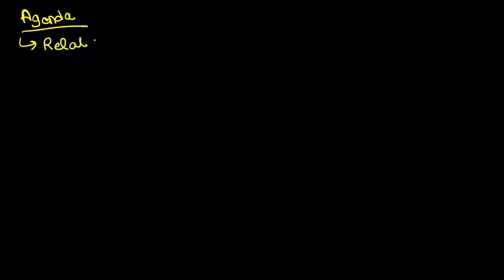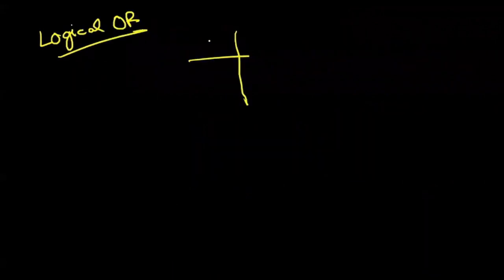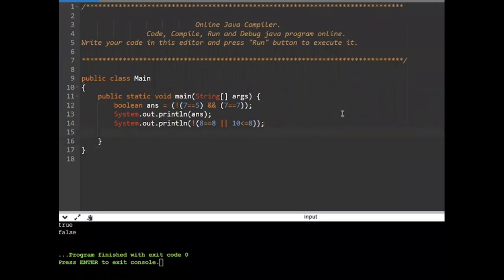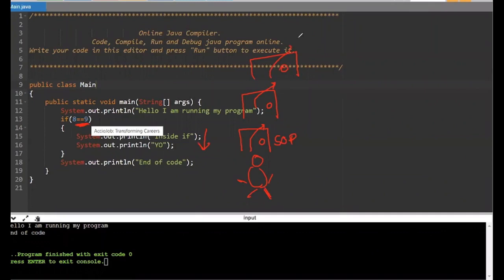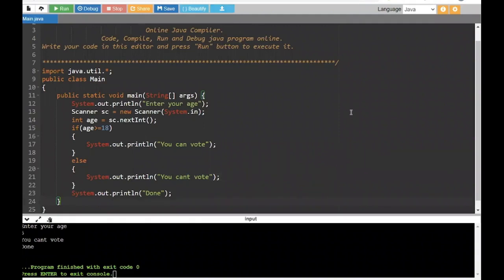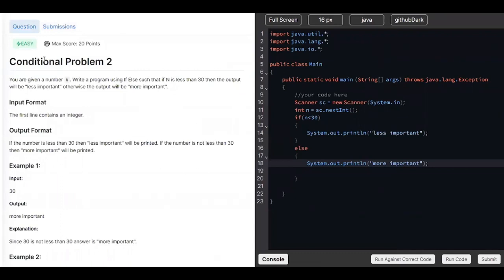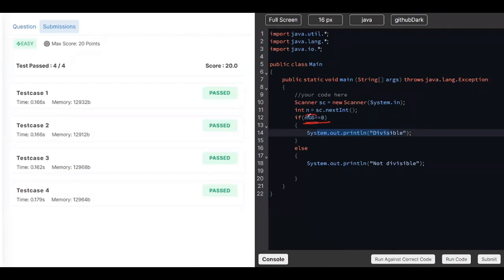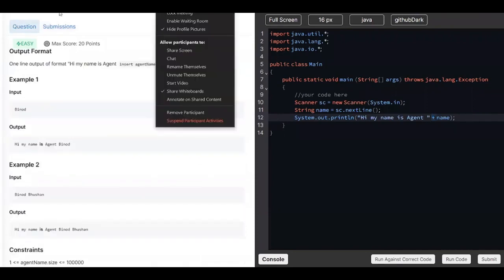Conditional Statements | if, if-else , Switch Case | Complete Java placement course | Lecture-6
Start JAVA PLACEMENT Course l JAVA DSA  - Orientation session
Start JAVA PLACEMENT Course l JAVA DSA  - Orientation session | Java Programing English & Hindi
Wipro SIM kya hai | How to apply Wipro Company 2023 | Sallry With free B.tech 20k Per Months@wipro

✅️, JAVA PLACEMENT COURSES l java with DSA  l New Skills  l Start Coding

Director